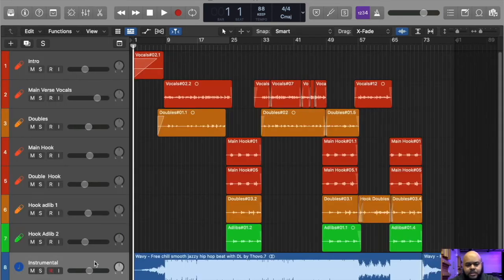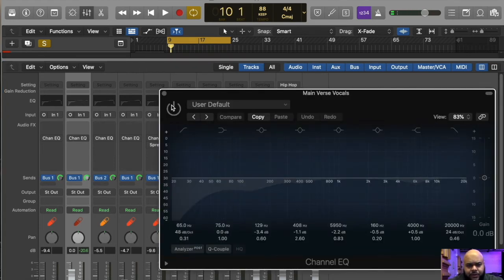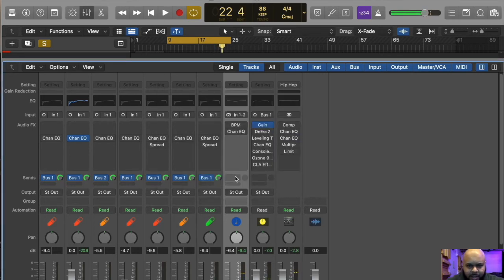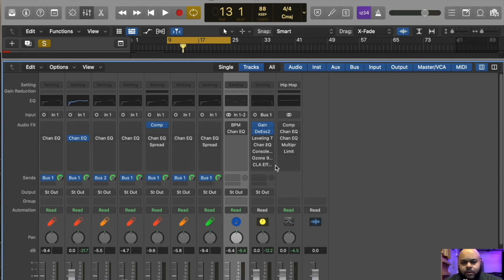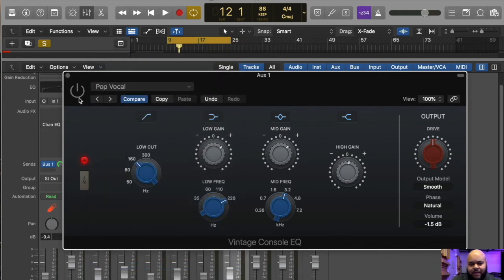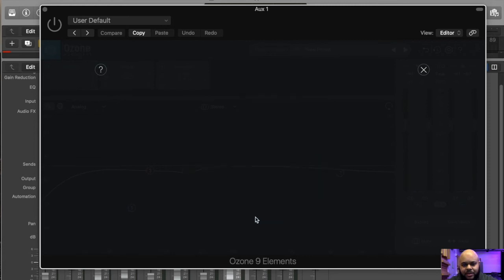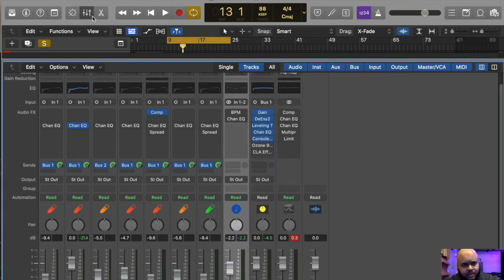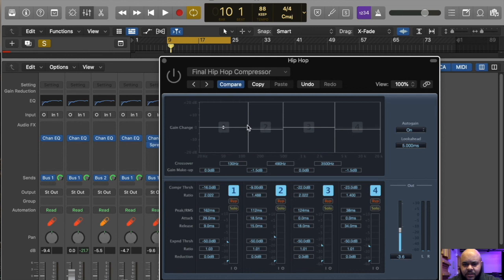Digital Media Lab: Mixing and Mastering in Logic Pro X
Join Andre with Studio 270 as he shows you the basics of mixing and mastering music using Logic Pro X.